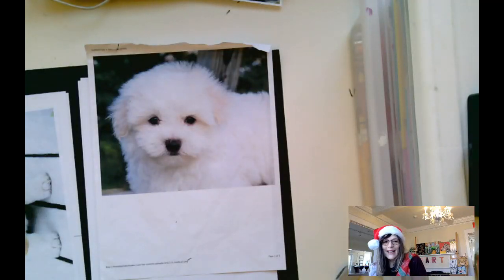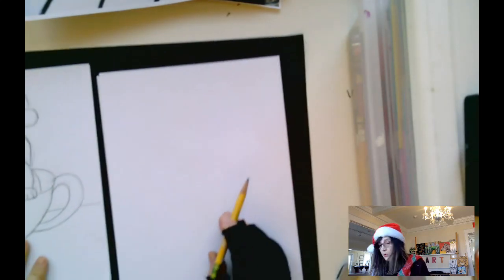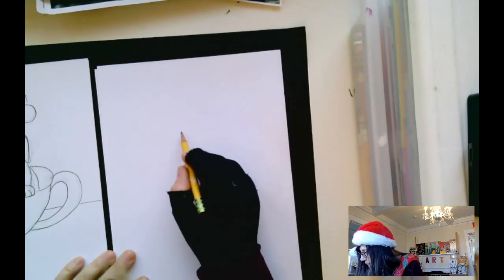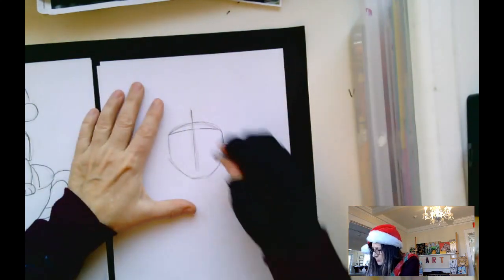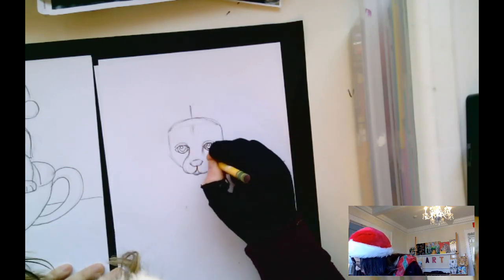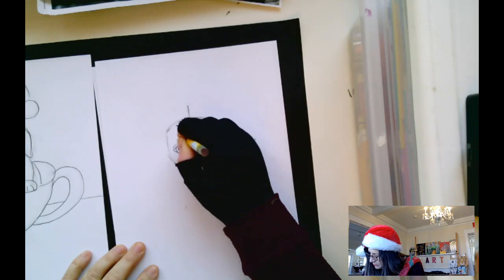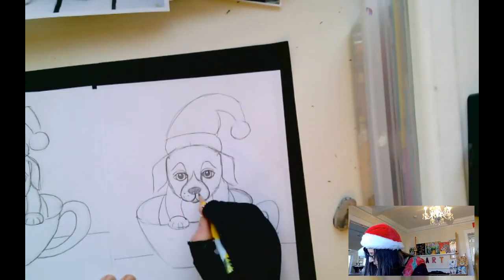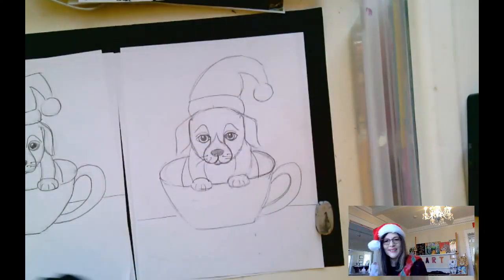Draw a Puppy Santa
Everyone loves puppies! Learn how to draw a puppy in a teacup with a Santa hat on it's adorable head. This is an easy step by step tutorial. Have fun!